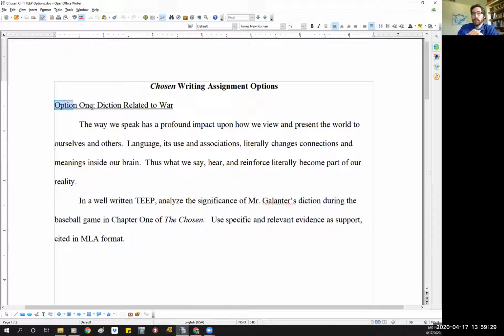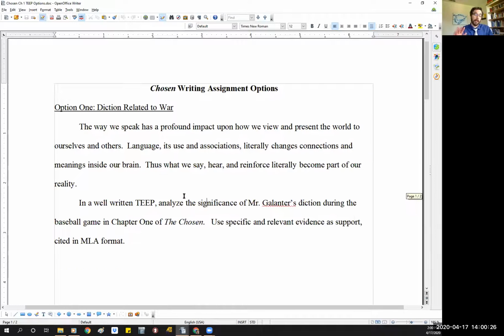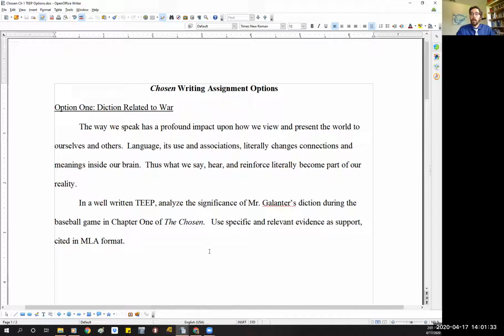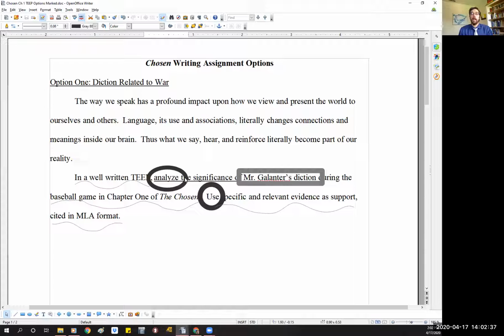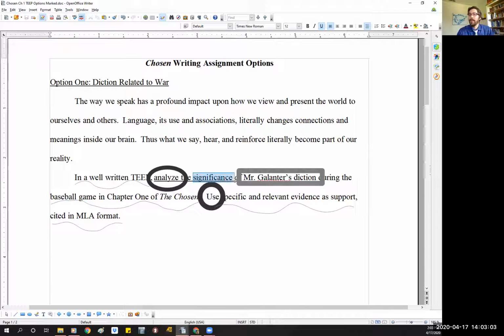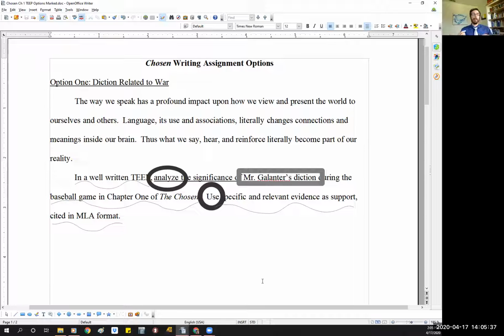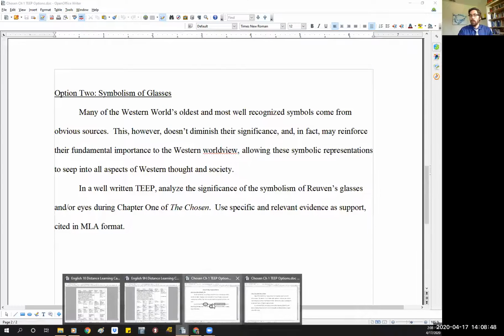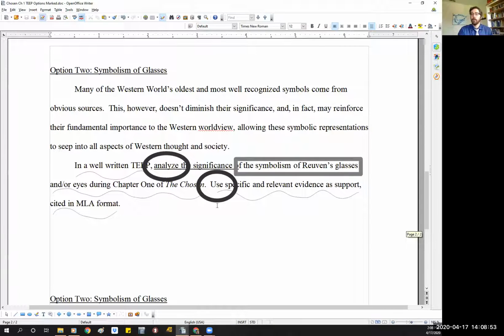Chosen Chapter 1 TEEP Overview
Once you've read the TEEP prompt options this video will go over the prompt options.  Not a ton of detail you can't find in the prompt(s) but I do have a few reminders and show what the prompts should look like once you do the Taking-Apart-A-Prompt steps.